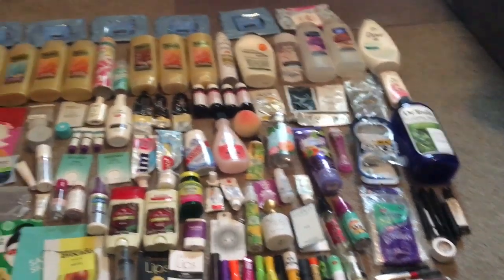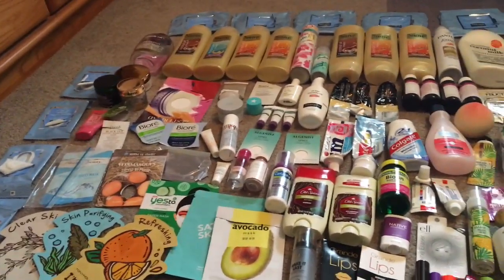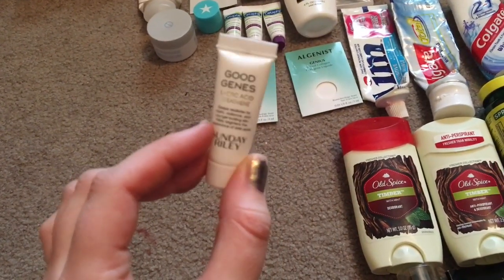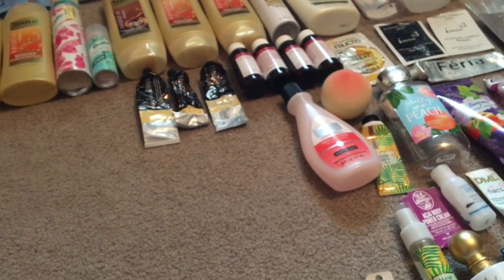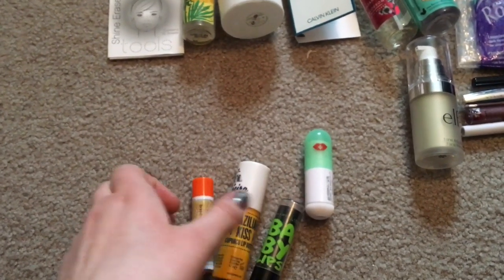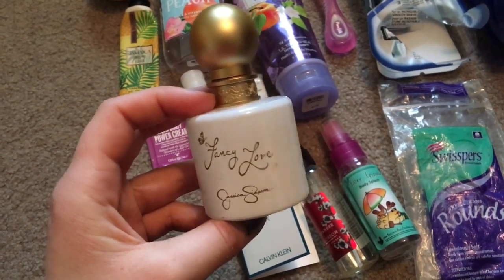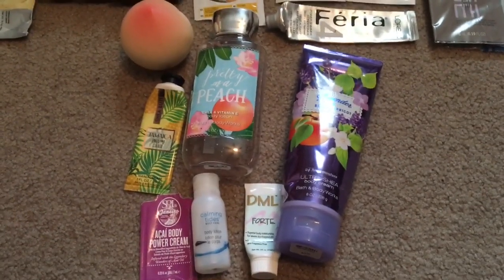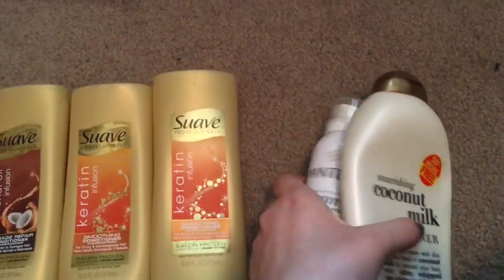A YEAR OF EMPTIES 2018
Here is all $781.71 of stuff I used up. Let me know if you have any questions about any of these. I'm going to keep doing this in 2019, so let's see if I can use up MORE this year.

Instagram for more nonsense: @erinpans